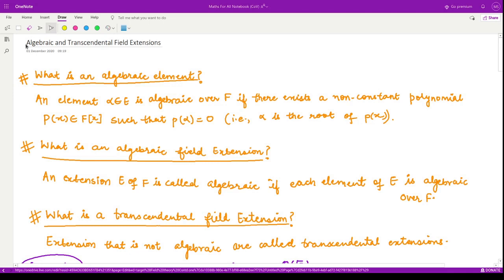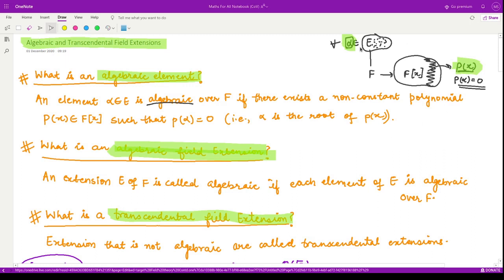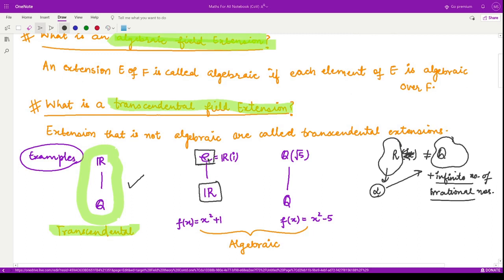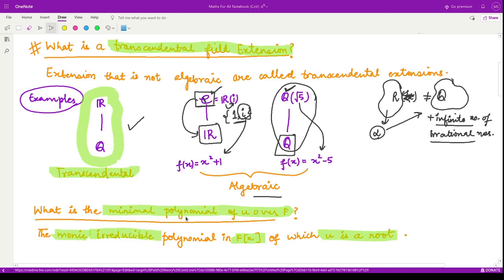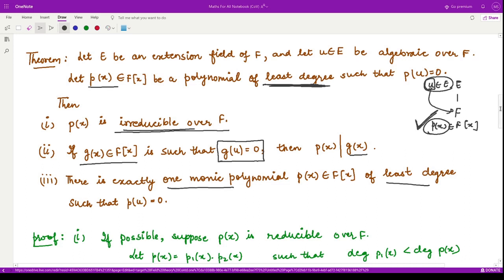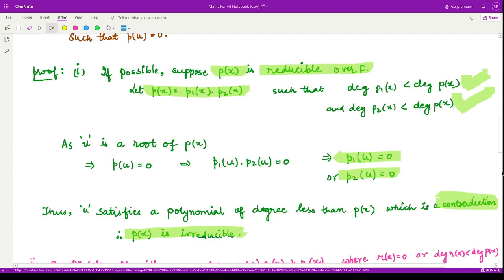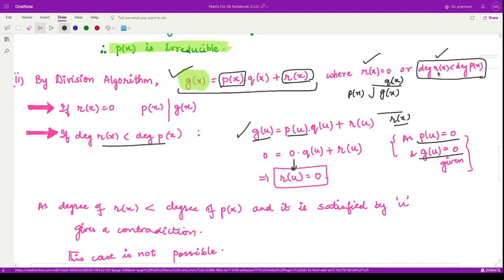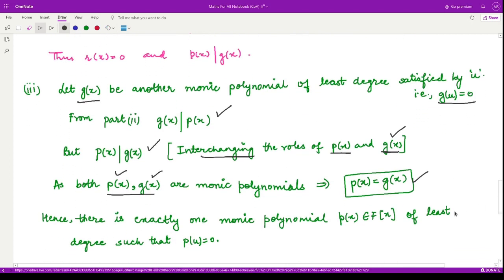#26: Algebraic and transcendental field extensions | Field Theory